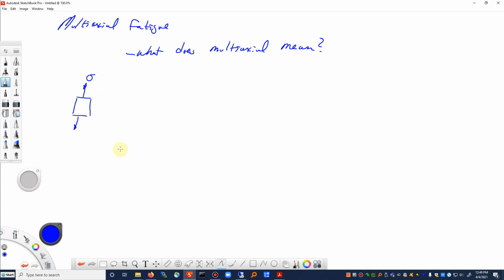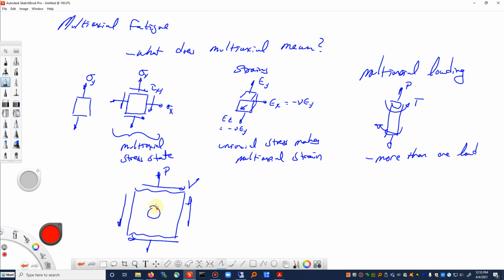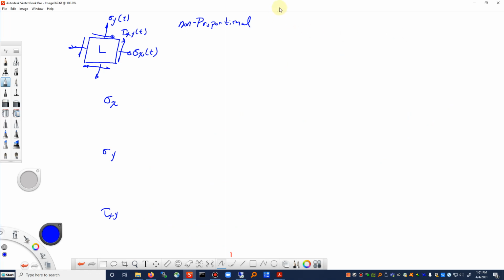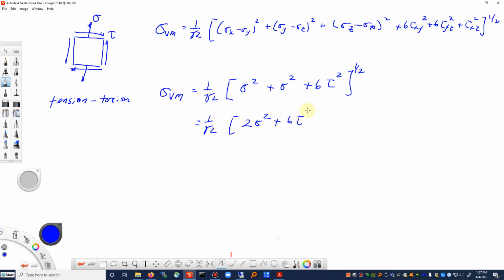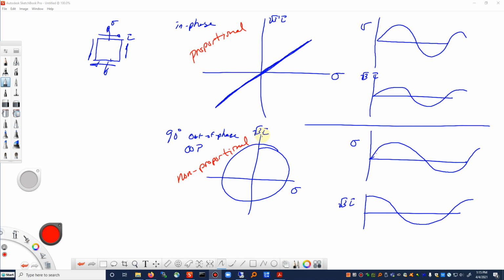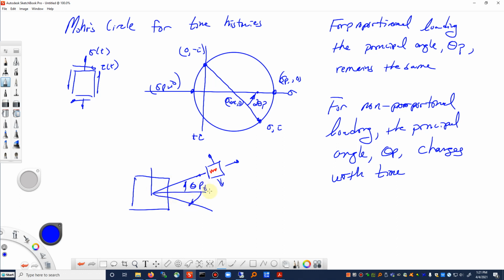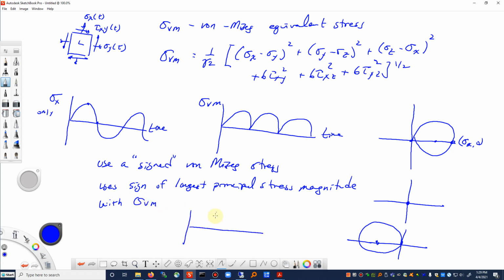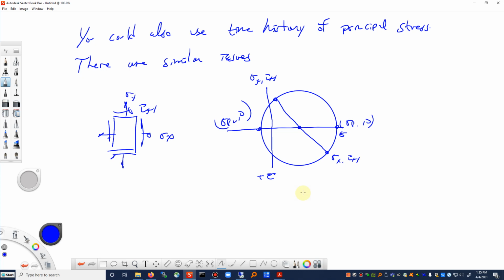25 introduction to multiaxial fatigue